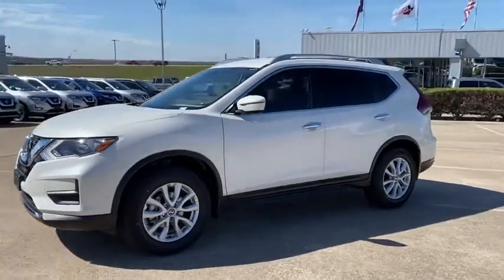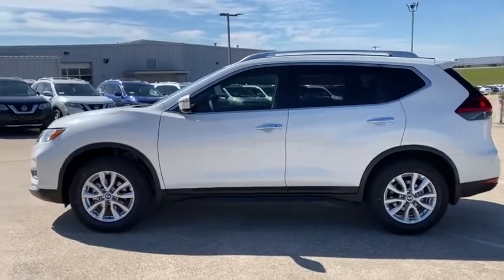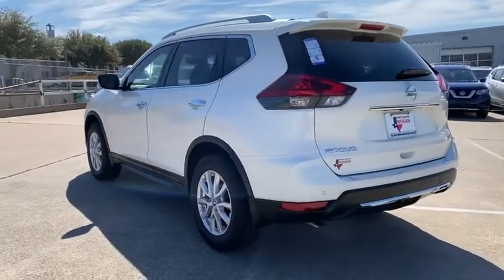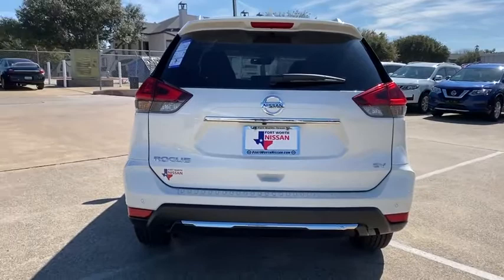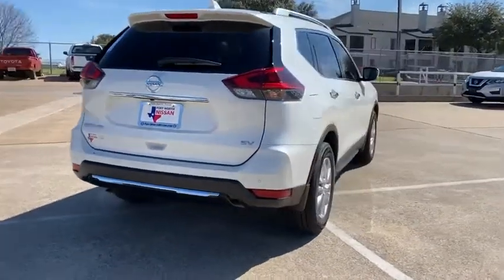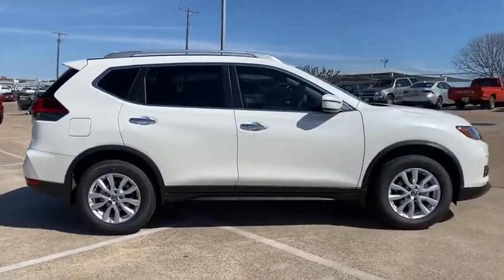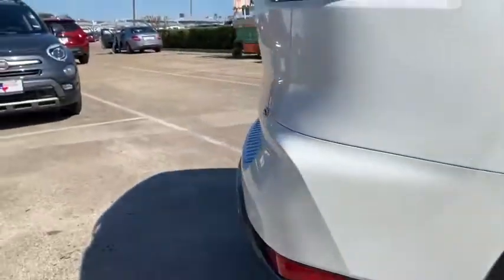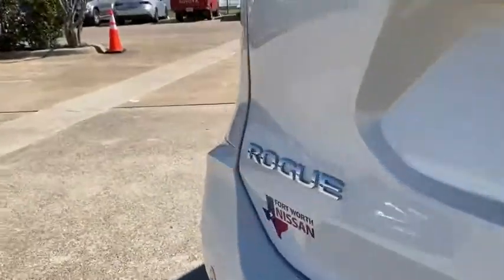2020 Nissan Rogue Weatherford, Fort Worth, Granbury, Saginaw, Dallas, TX LW015800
Pearl White New 2020 Nissan Rogue available in Fort Worth, Texas at Fort Worth Nissan. Servicing the Weatherford, Granbury, Saginaw, Dallas, TX area.

3451 West Loop 820 S

Pearl White 2020 Nissan Rogue SV FWD CVT with Xtronic 2.5L I4 DOHC 16Vbrbr26/33 City/Highway MPG